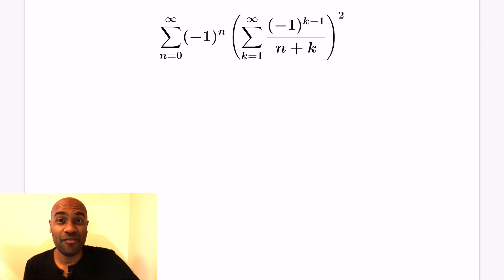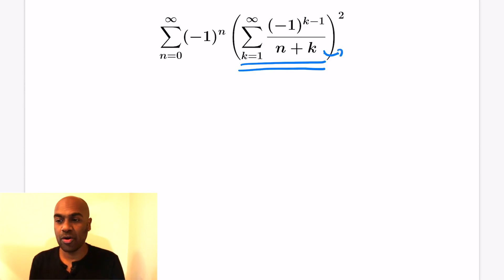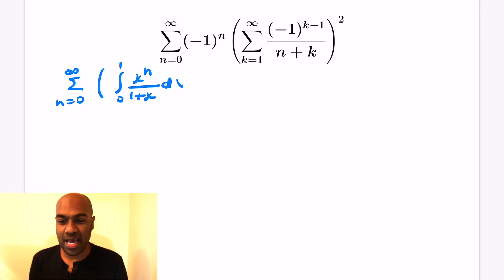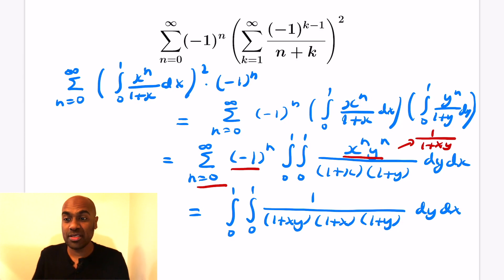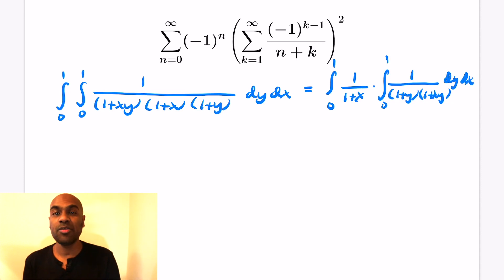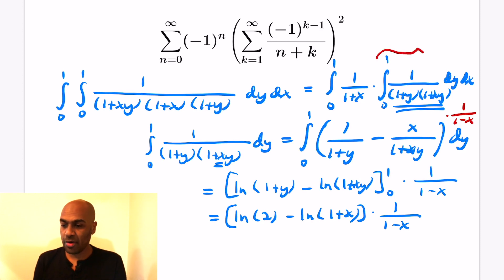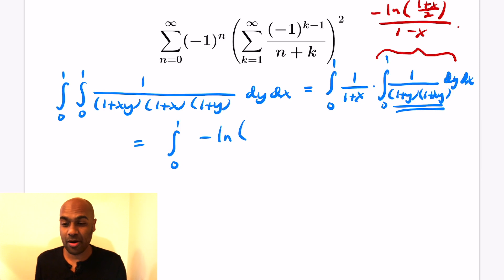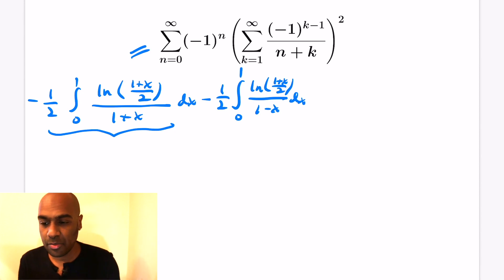Sums by Integrals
This video investigates a sum that uses a wide range of techniques, including recasting a sum as an integral, interesting integral subsitutions, integration by series and even dilogarithms in disguise! The result for the sum might surprise you!